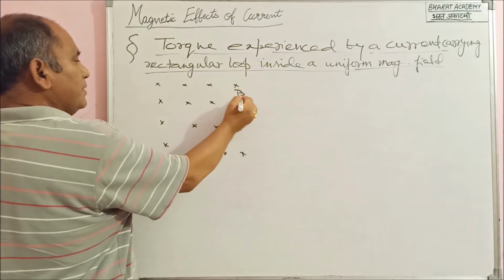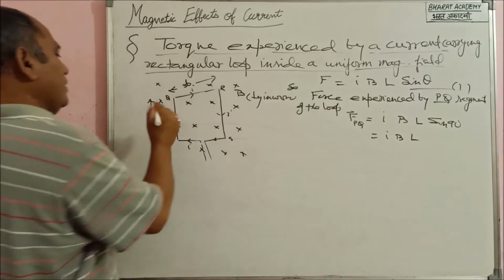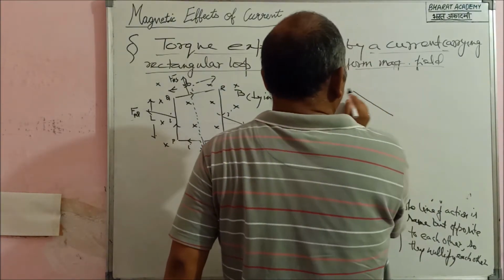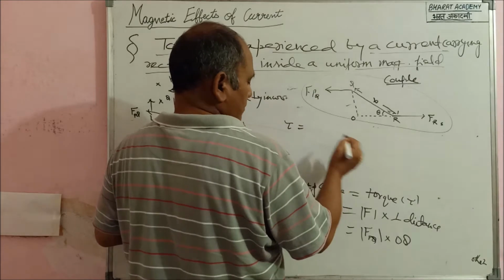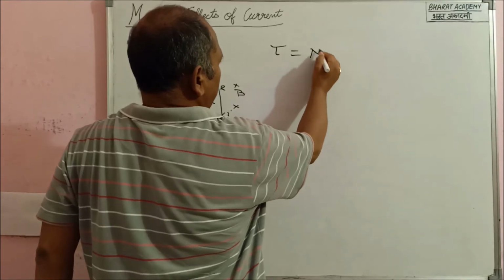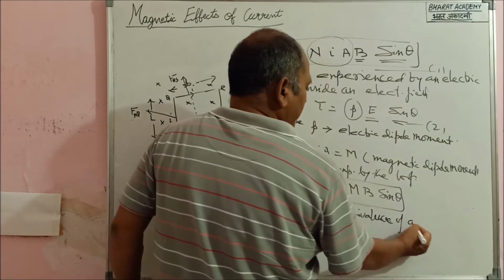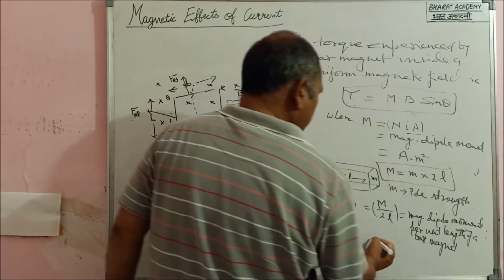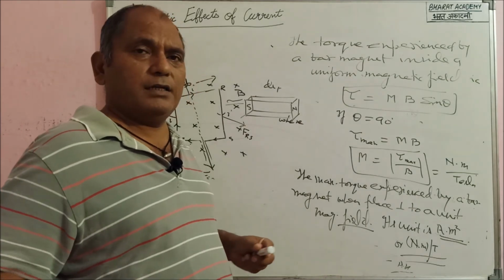Torque on current carrying rectangular loop inside magnetic field | class12 | proof | Magnetism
It is one of the important proof for class 12 board .
Best and easy explained.